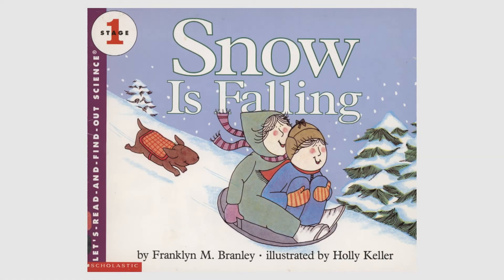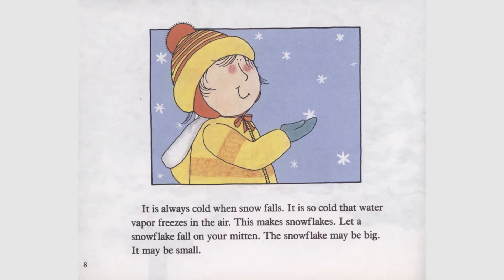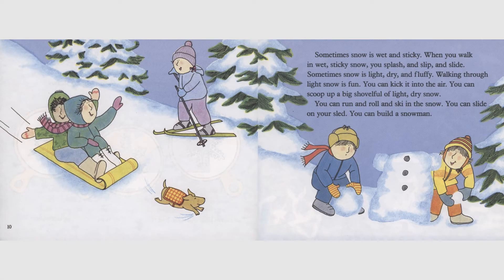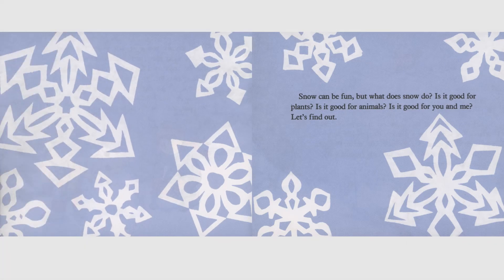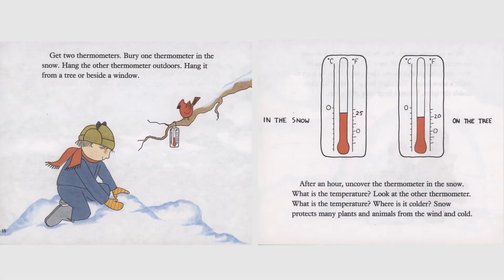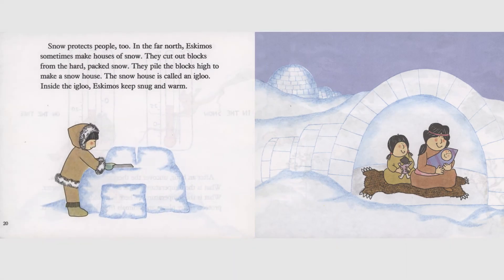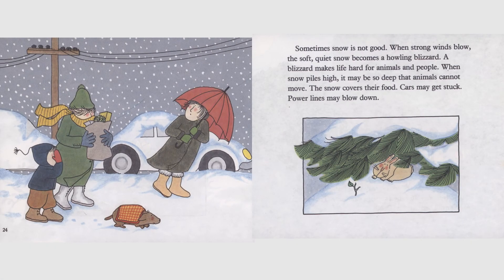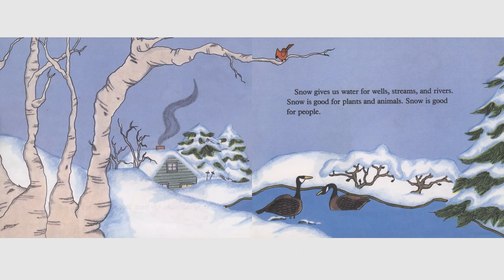Snow is Falling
A non fiction stage 1 Let's Read and Find Out Science book describing the benefits of snow and the potential trouble snow can bring.
Written by Franklyn M. Branley and illustrated by Holly Keller.
This book is intended for non-profit educational use only.